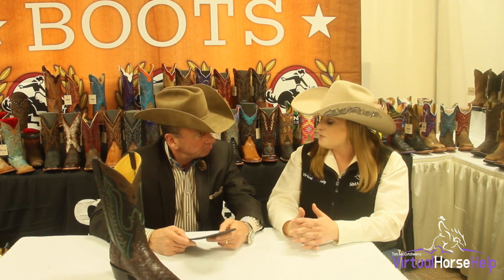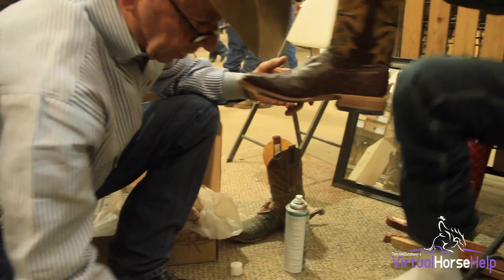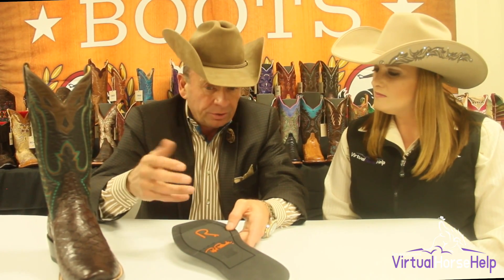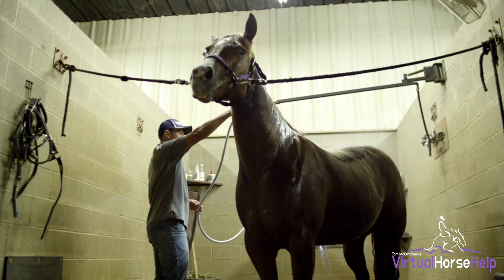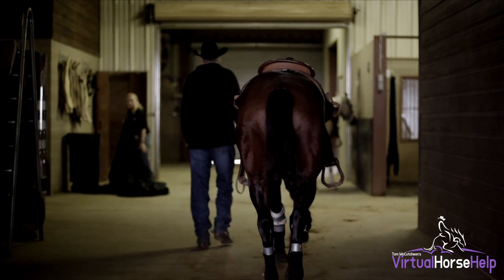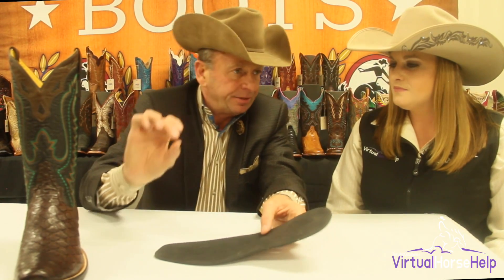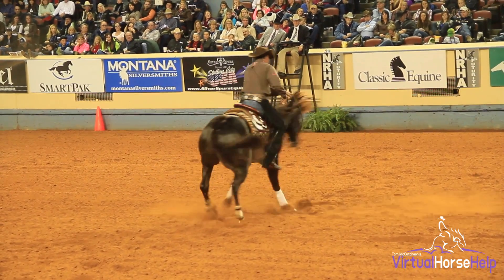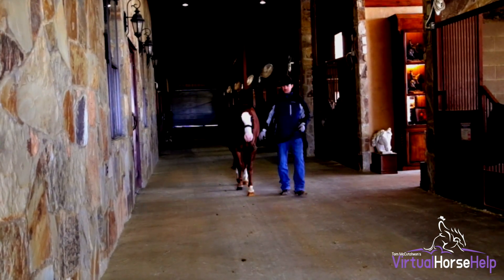EverSole Rod Patrick Bootmakers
VirtualHorseHelp.com